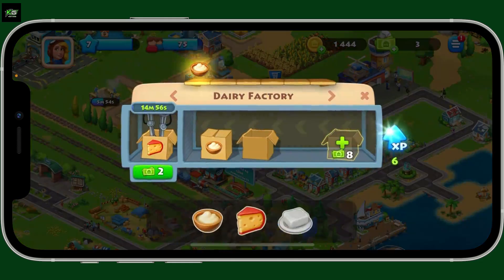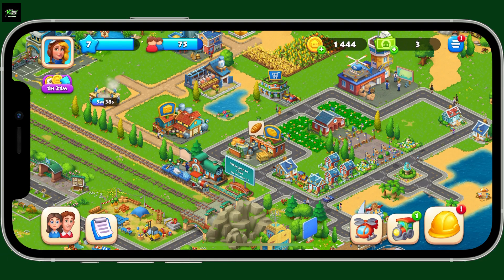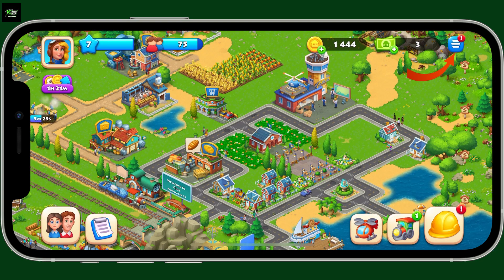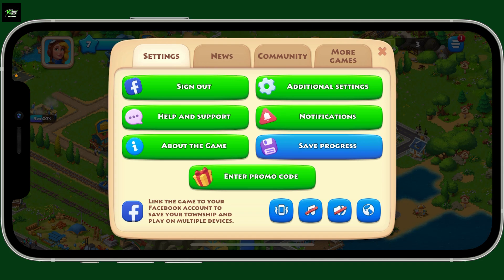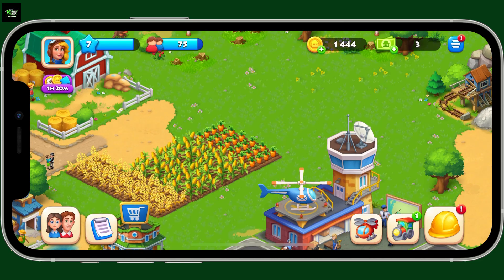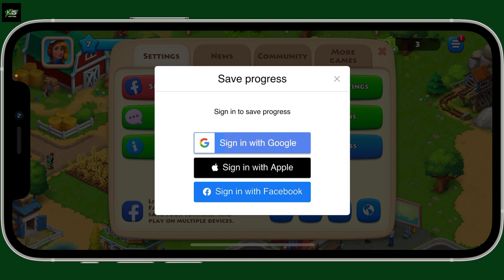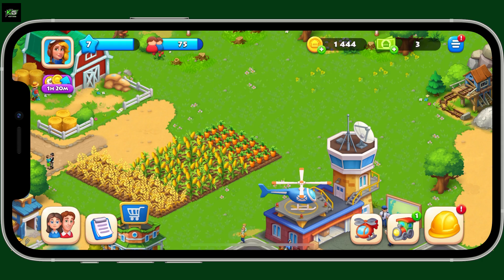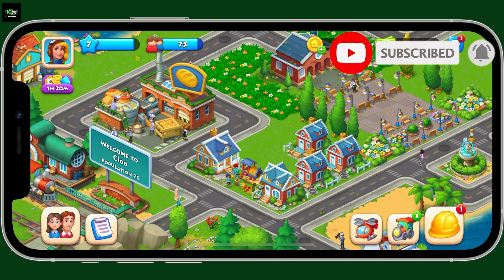Township: How to Sign Out of Township?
In this tutorial, we’ll show you how to sign out of Township. Whether you’re switching accounts or just want to log out for a while, this guide will take you through the process step-by-step.

The content in this video is intended for educational and informational purposes only. I do not claim ownership over any third-party content used. To promote a safer internet and a stronger gaming community, we advise against sharing personal credentials.